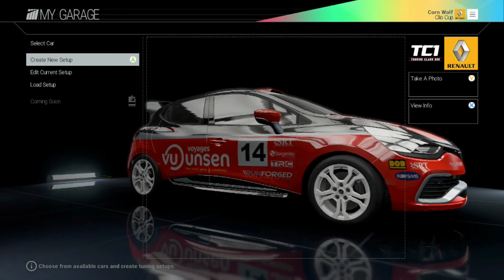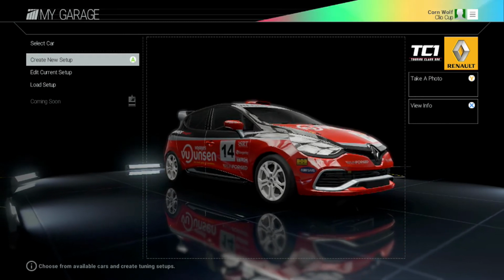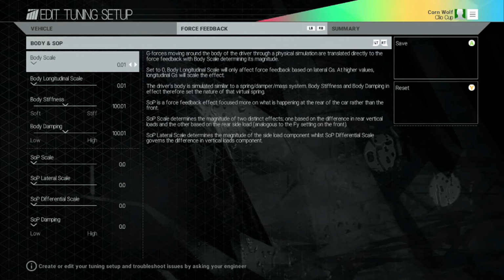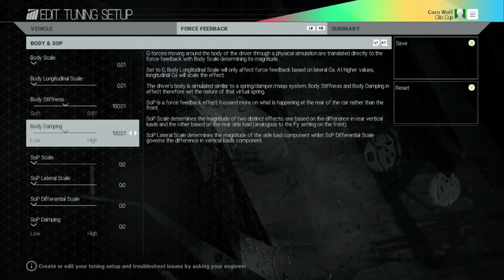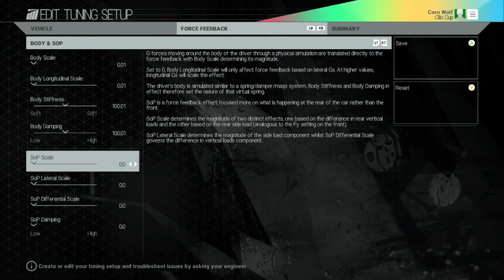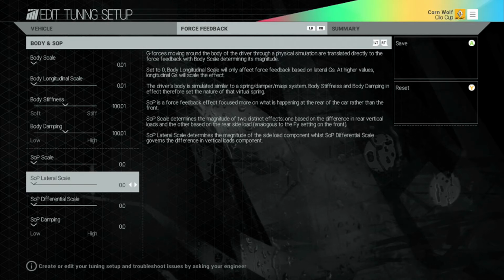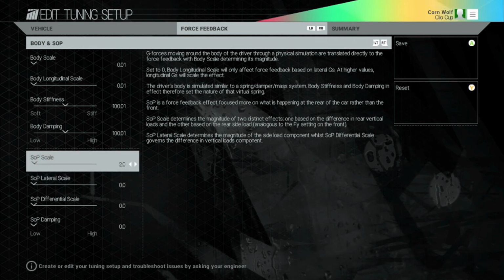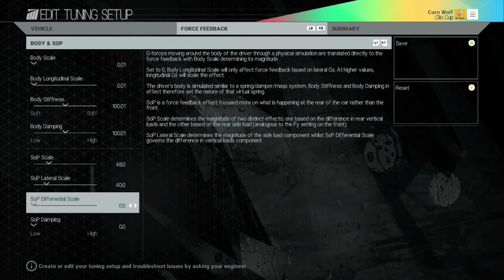Project Cars - More FFB Settings - Seat Of Pants?!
Here is a look at yet more FFB settings in Project Cars. What did he just say Seat Of Pants? It's a good setting.

My Top Pareon's:

1) White3260

Get a Loot Create here and get a discount of about 10% or $5 off your first Create Loot Creates are a monthly box of random goodies for geeks and game fans.